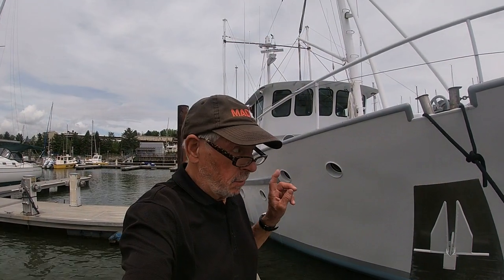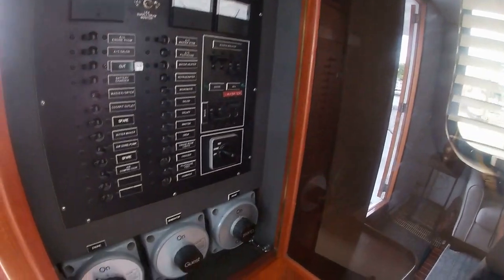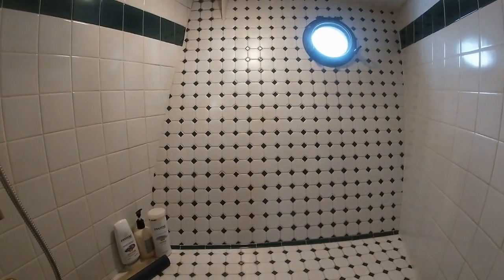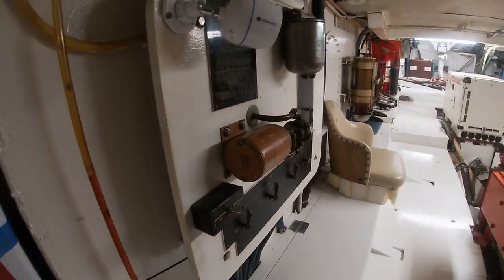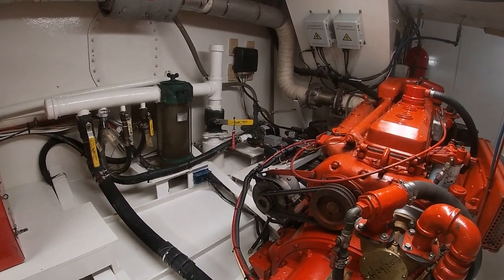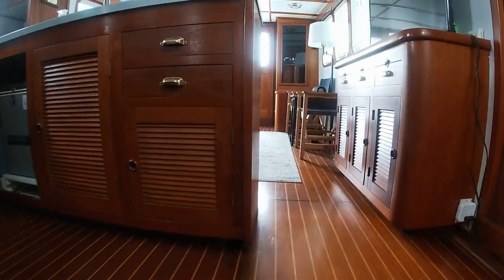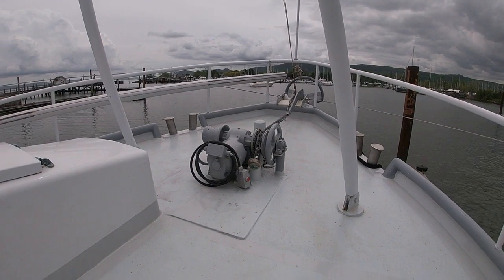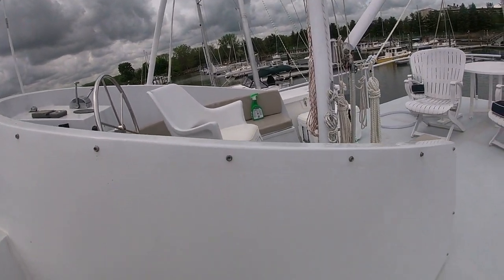SAVAGE expedition trawler, walkthrough.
Get a feel for the layout of SAVAGE, equipment and more.